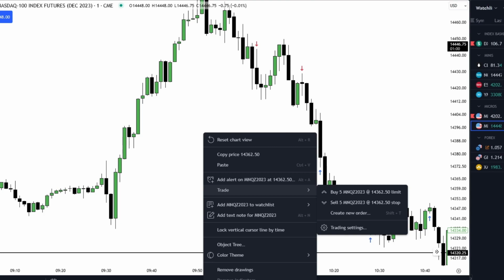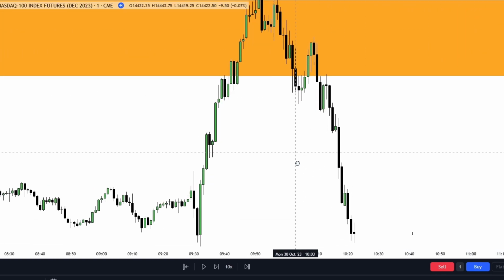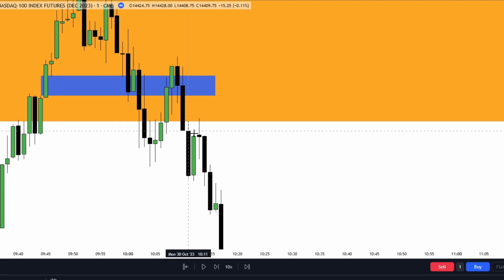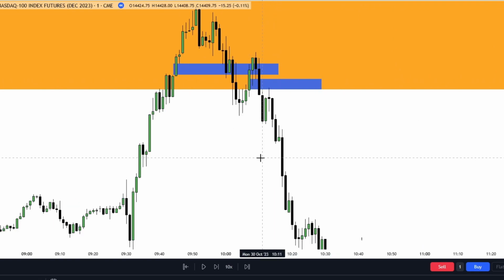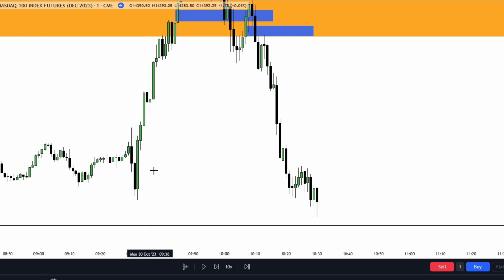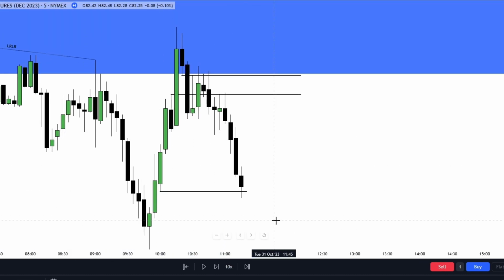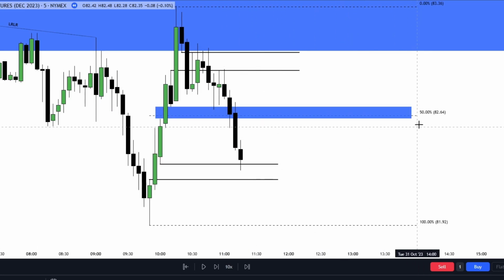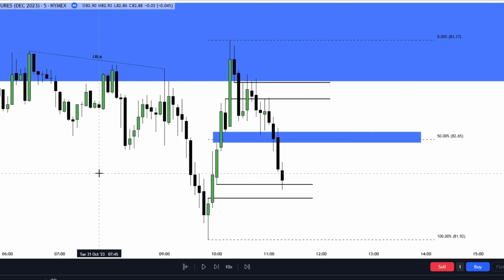HOW I MADE $2384 IN TWO DAYS AS A 20 YEAR OLD DAYTRADER! (ICT Concepts)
Hey folks!

In todays video i decided to go over my last two trades & the only two trades that i placed this week. Remember, this was a high income two days, not every two days looks like this so do not get fooled.

I made this video because i think that trade recaps with thoughts behind them are the best of the best when it comes to learning.

Also, i am not trying to sell you anything, i'm purely spending my time freely to spread the knowledge that i have aquired. Stay blessed.